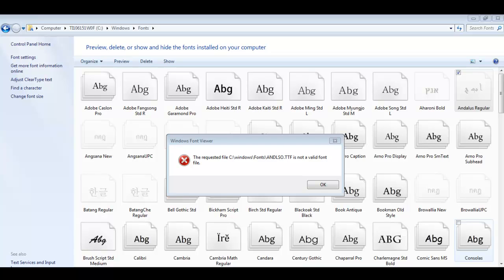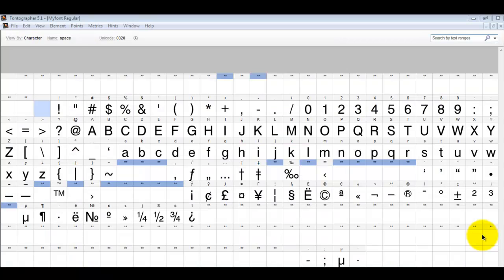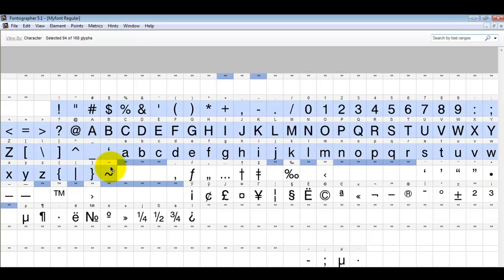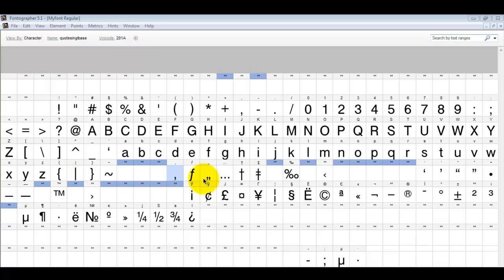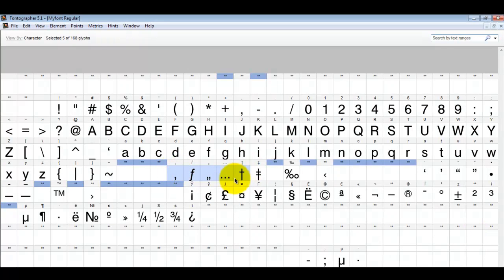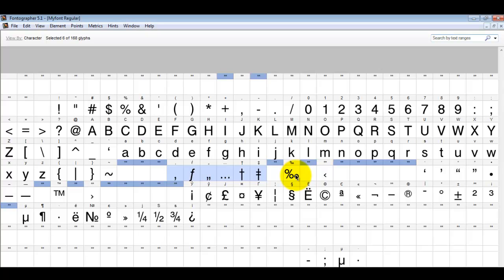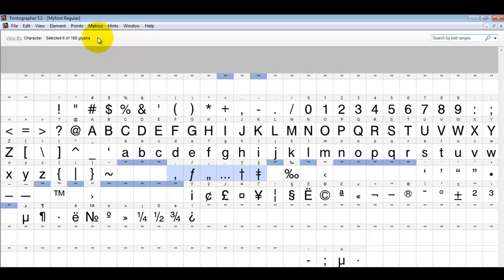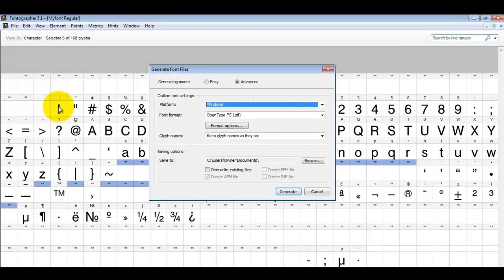Repairing Corrupted Fonts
If all characters show up as rectangles or the Windows Control Panel gives you a warning about an "invalid font" -your font is corrupt and must be repaired.